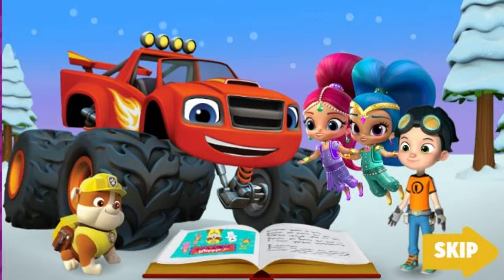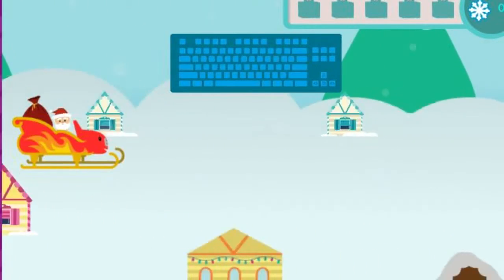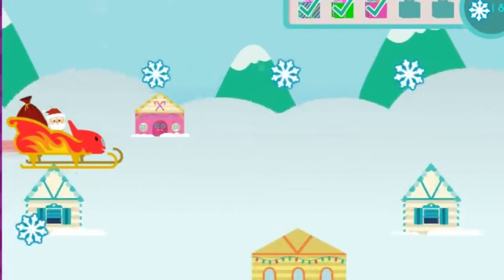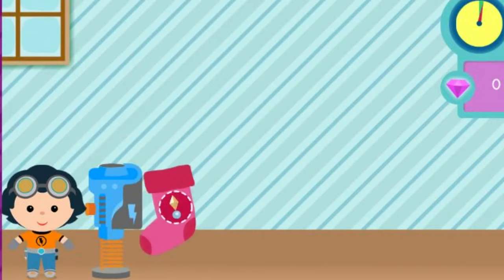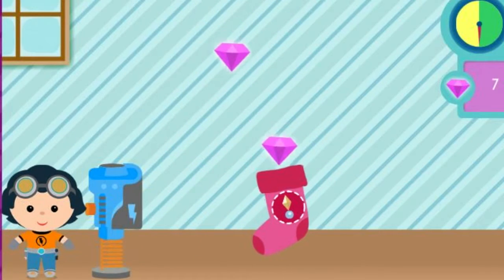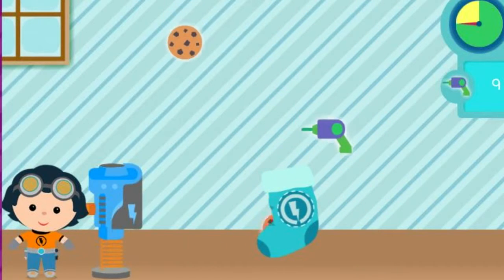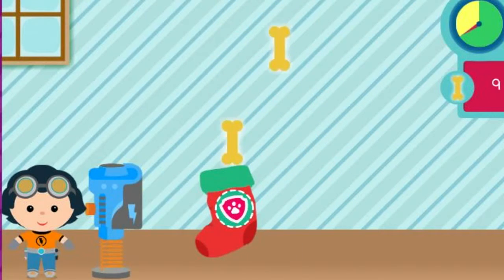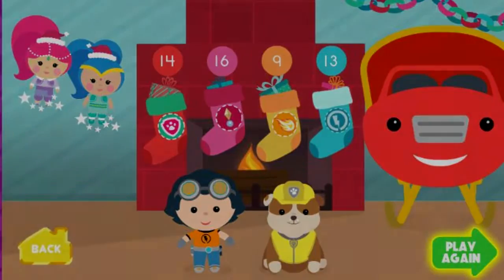Nick Jr Holiday Workshop - Nick Jr Games